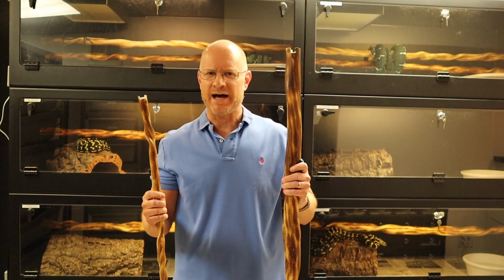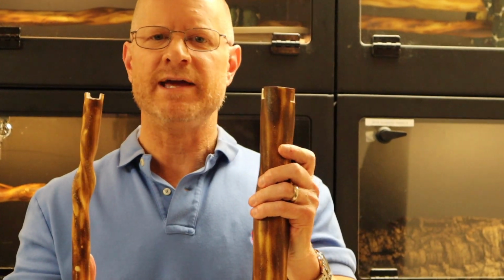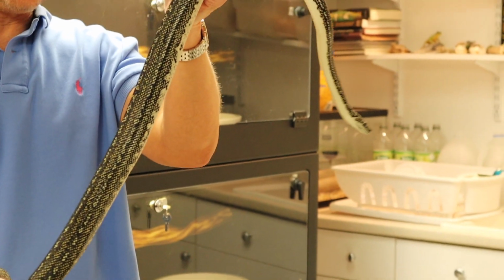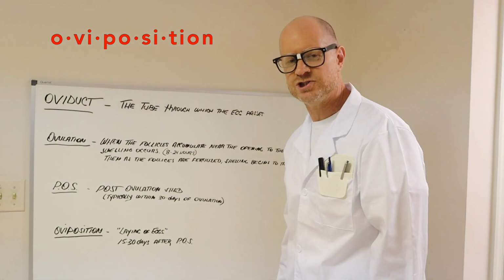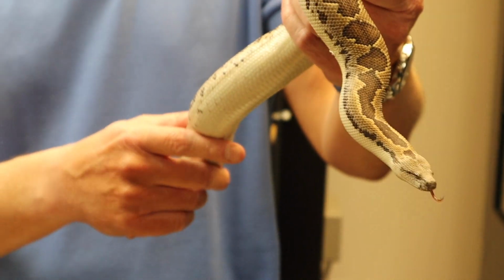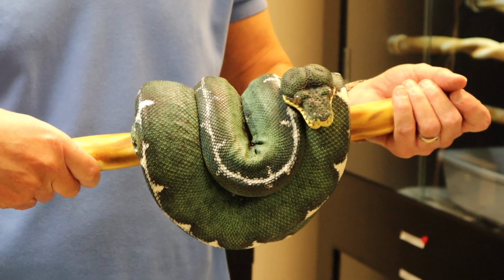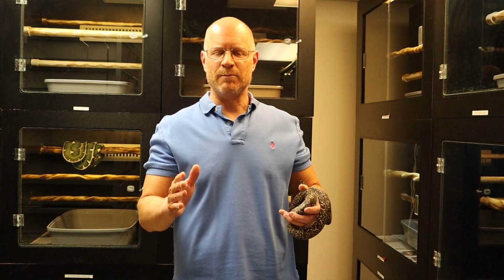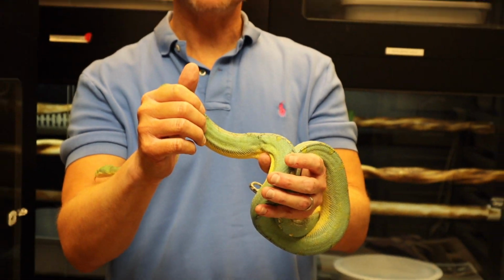My 2020 Breeding Journey - Amazon Basin Emeralds, Green Tree Pythons, Savu Pythons & Sand Boas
My 2020 anticipated babies!  From Basin Emeralds and Green Tree Pythons, to Savu Pythons and Sand Boas, come check out all of my anticipated offspring for 2020.  Through the highs and the lows, I'll take you on my breeding journey with me! Mike Zach Perches (Product Spotlight)